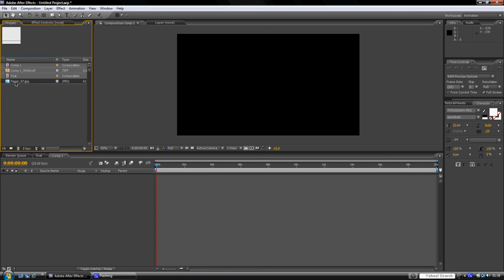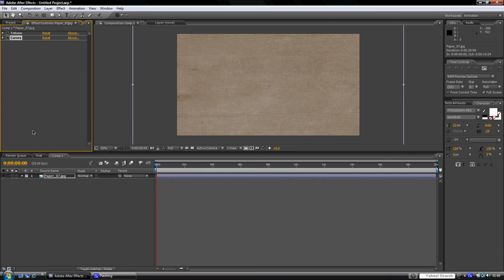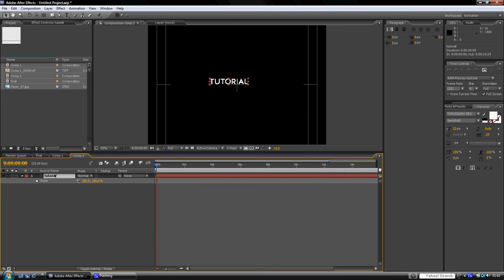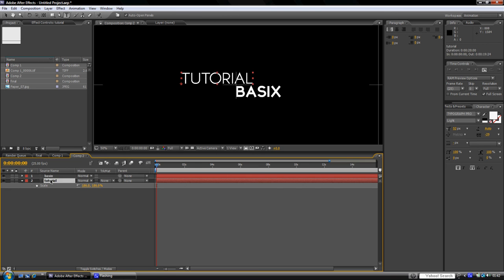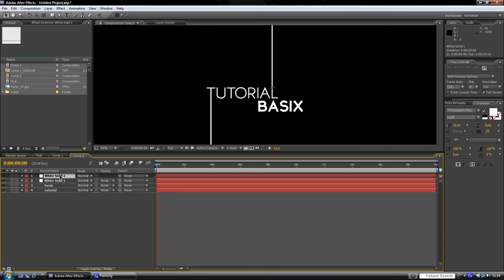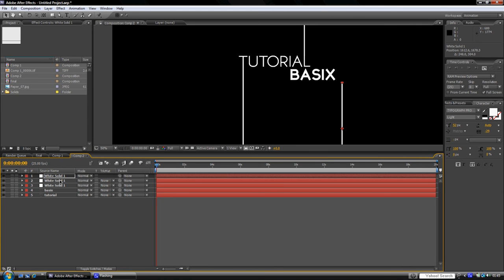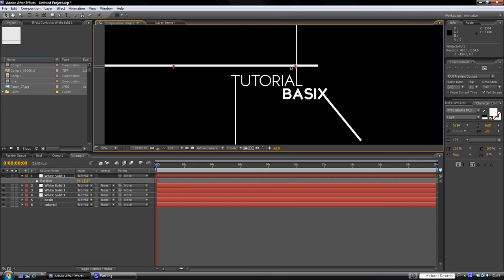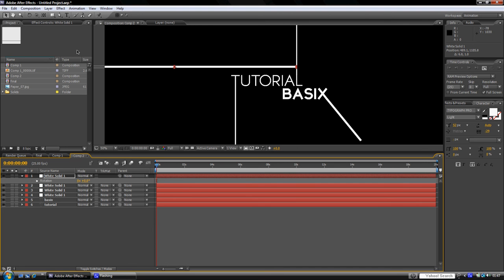gfx design tutorial (part 1)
This tut shows you how to recreate a similar look to the one i created for my facebook page in after effects. this is part one of two. Enjoy